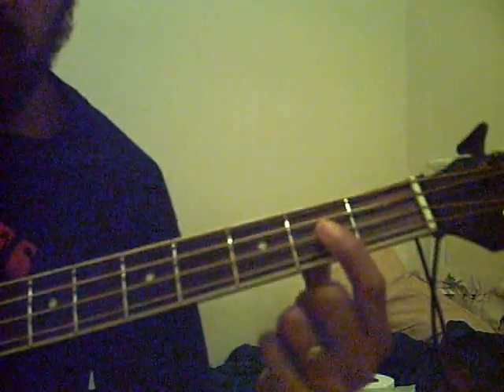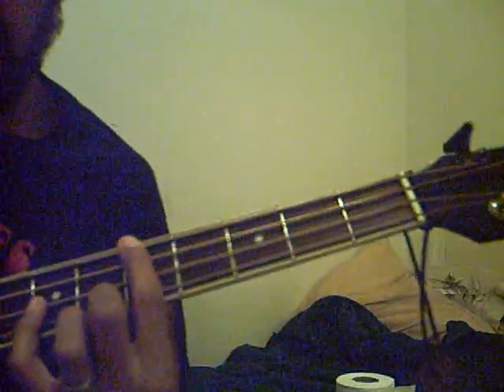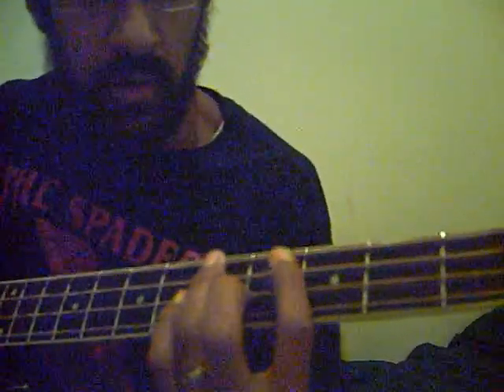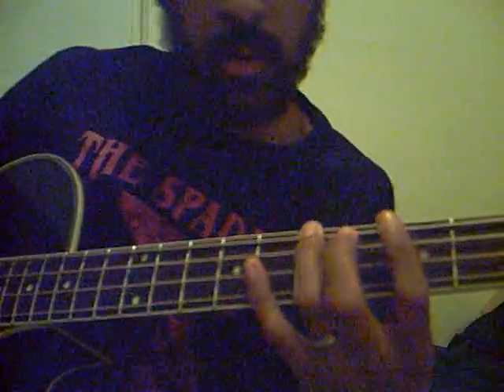RHCP - Higher Ground Bass Lesson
Another all-time classic. The Chili Peppers covered this Stevie Wonder masterpiece on their album Mother's Milk. This bassline has been known to separate serious players from pretenders. It will take a lot of practice to get up to speed. Get ready to have your arm hurt like hell. The trade-off is that this song is very impressive to be able to bust out. It is an attention-grabber for sure.

If you enjoyed the lesson, check my website. I'm always updating it with videos, lessons, & more.